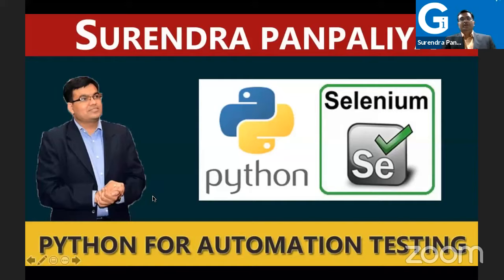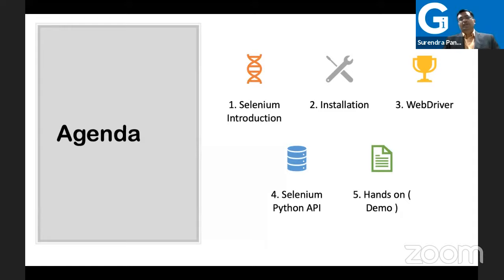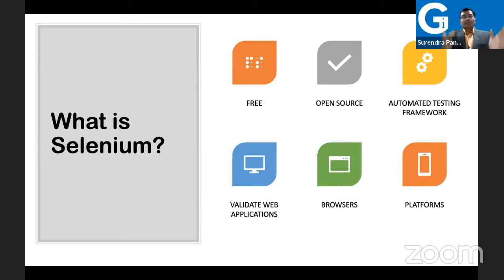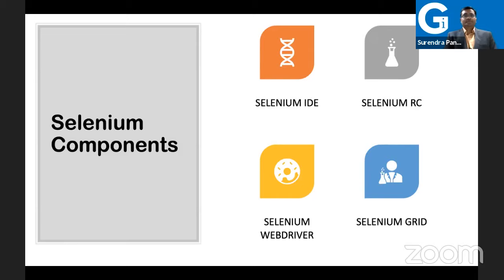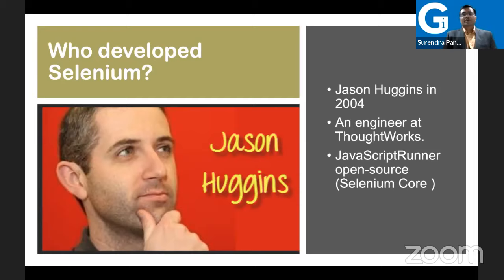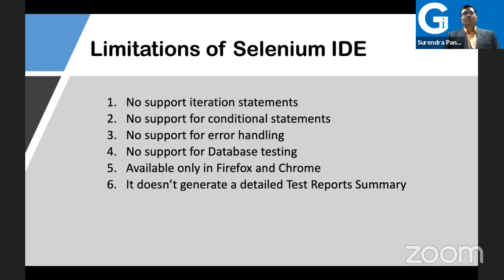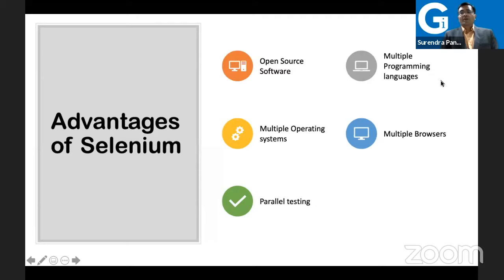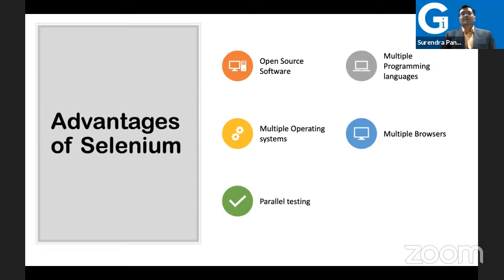Python for Web Automation Testing [ Selenium | WebDriver | Python for Beginners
Python for Web Automation Testing [ Selenium Components | WebDriver | Python for Beginners | Web Testing  | Python for Beginners  | Advance Python ]

🔹 Agenda :
1. Introduction to Selenium
2. Selenium Components
3. Selenium IDE
4. Selenium RC
5. Selenium Web Driver
6. Selenium Grid
7. Installation of WebDriver
8. Selenium Python API
9. Filling in Forms ( Demo )

🔹 Missed our Last E-Workshops ..?

To get complete access to PPT, PDF, Practical LAB, Video, Mind Map, Tools, Quiz, Online Test, and Many more advance LMS Feature :